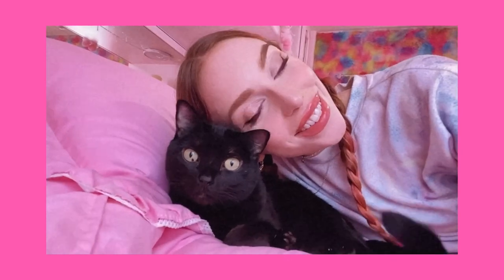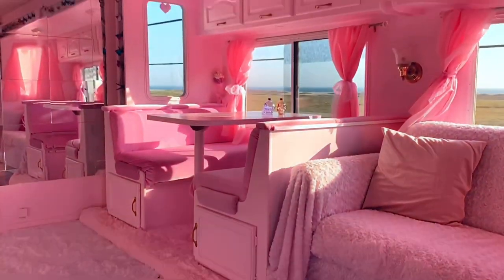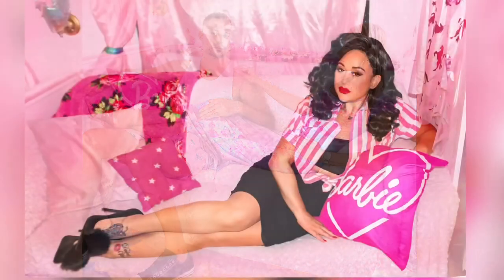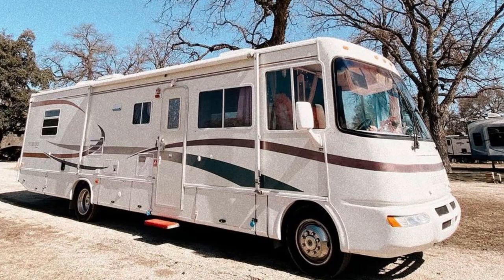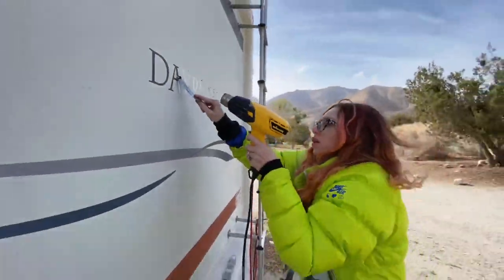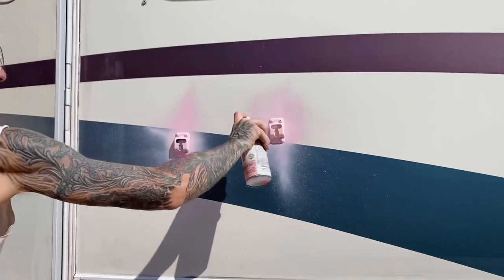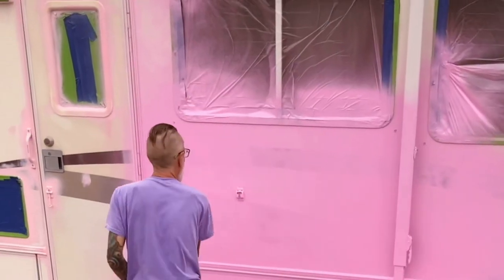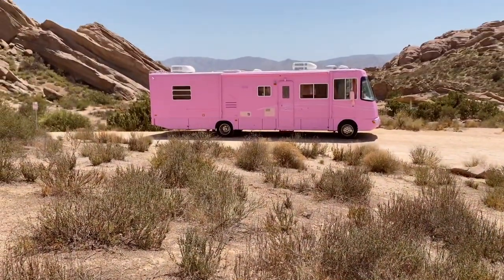WE PAINTED OUR RV PINK!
💖Have you ever seen a pink RV? Either have we!

💖In this video watch Artists and RV Full Timers, Ariana Dewing & Eric Heister paint their 35 foot motorhome PINK!

 💖The two spent a week prepping the RV and did everything from clean, sand, and remove decals, and applied plastic coverings to the windows.

  💖Eric rented an airless paint sprayer and used three gallons of house paint, and holographic decals (link below) to make the Barbie RV come to life!!